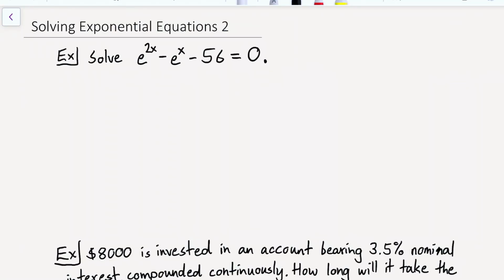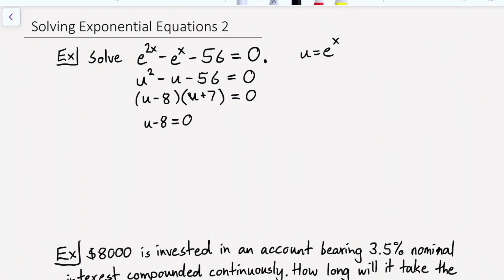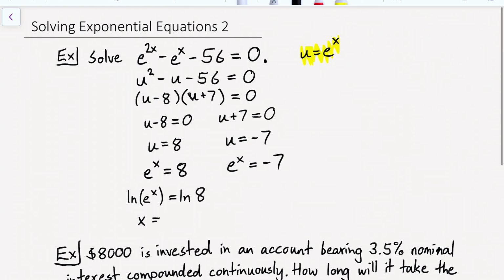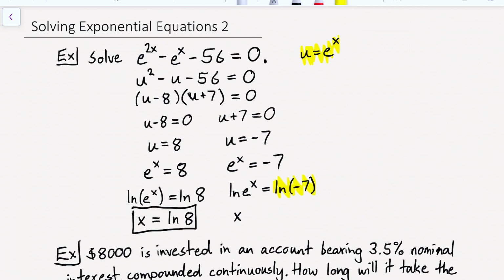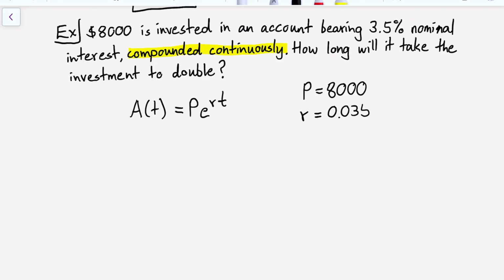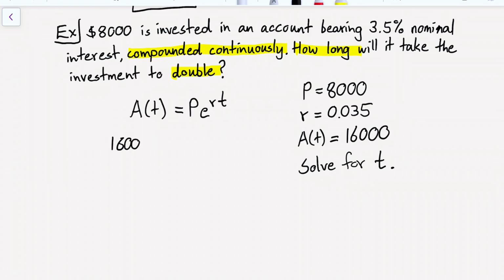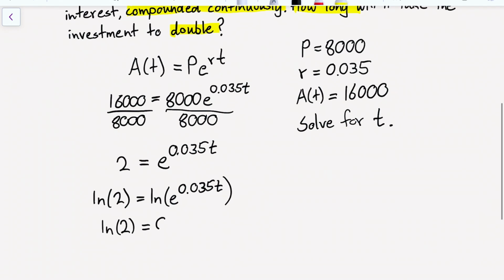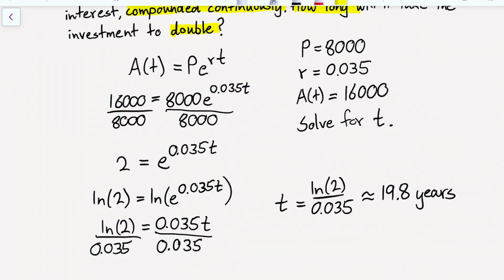Solving Exponential Equations 2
One example of solving an exponential equation using substitution and one example of solving a compound interest problem to find the doubling time.